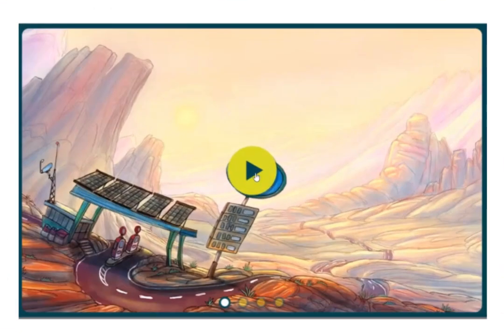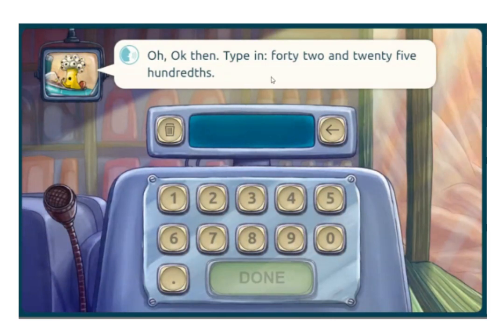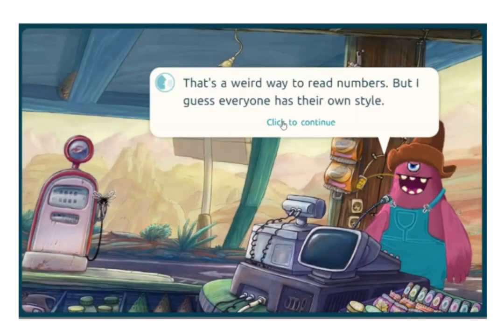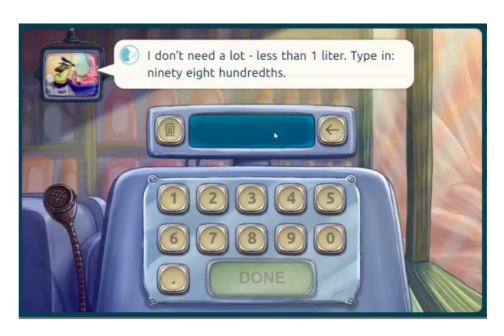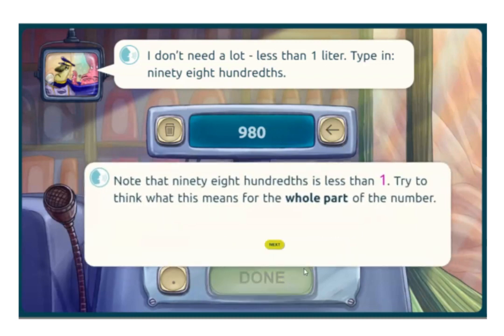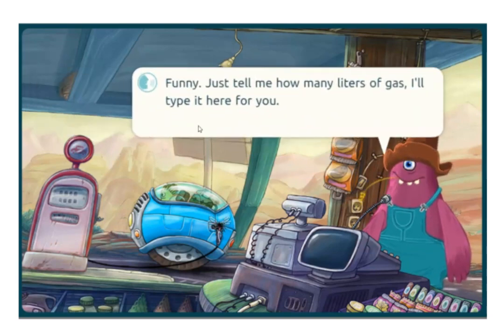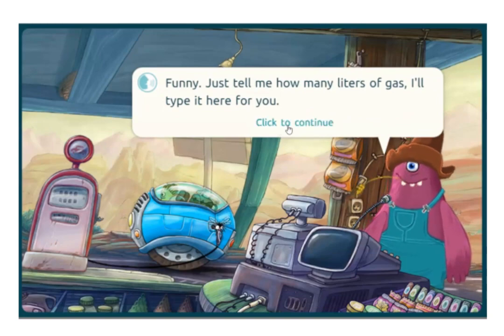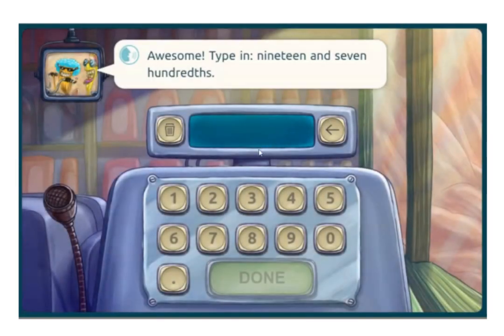Use of decimals | Grade 4 | Behind the Scenes| Matific Maths Activity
In this activity, Children help customers in a gas station to pay by typing the decimal number they read.

The usual way to represent whole numbers is through the decimal system.
For example, when we write 547, we represent a number made out of 5 hundreds, 4 tens, and 7 ones. For non- whole numbers, we introduce more digits to the right of the ones digit to signify tenths, hundredths, thousandths, and so on. Decimal numbers are all around us - numbers like 4.5 on road signs or 8.99 on price tags, for example. Many difficulties arise when children learn how to expand the decimal representation to non-whole numbers. For example, although they’ve already encountered similar phenomena working with whole numbers, it’s often challenging for students to understand that 8 tenths and 7 hundredths and 87 hundredths both mean 0.87. It is therefore important to acknowledge that while this system is widely used, it is far from trivial to understand. Conceptual
understanding of the system must be a precursor to more advanced aspects
like comparison or operations with decimal numbers.